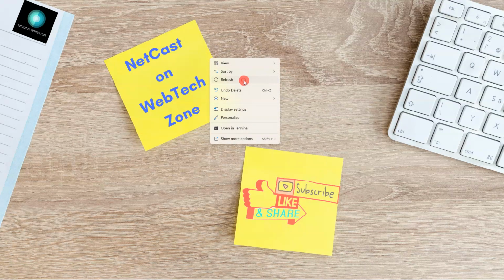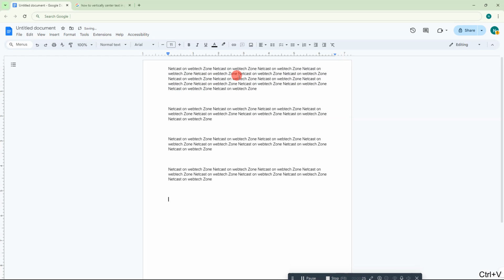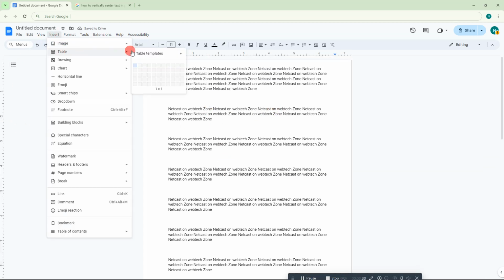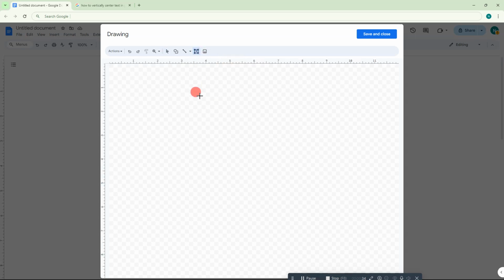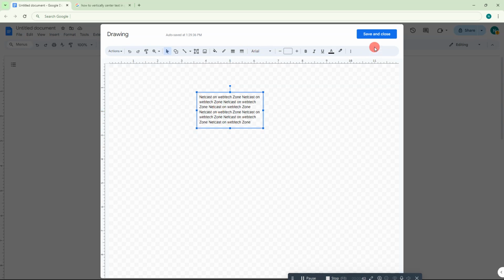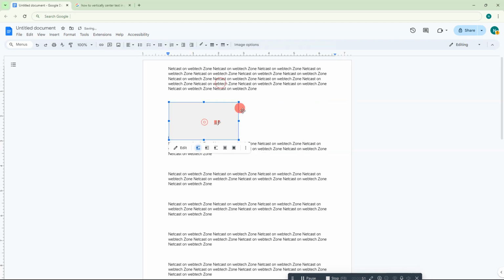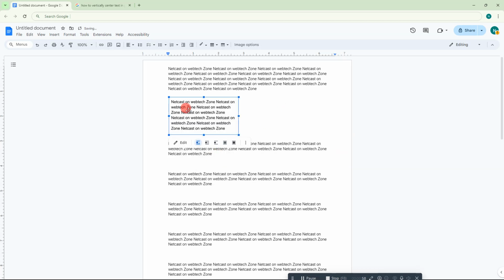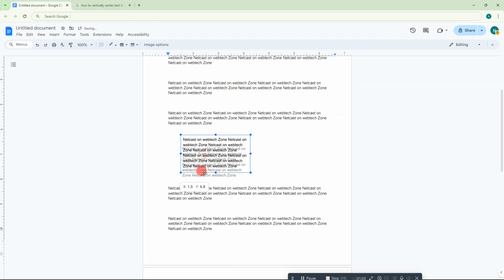Move a Text Box in Google Docs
in this tutorial we will learn How to Move a Text Box in Google Docs. first we need to go in drawing tools and then insert the text box, and for move this text box we need to use wrap text option.